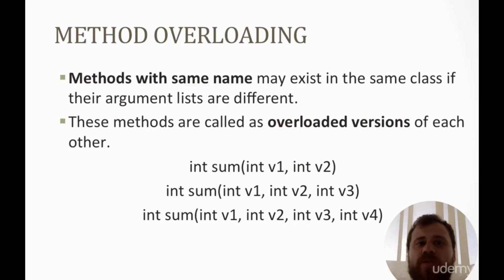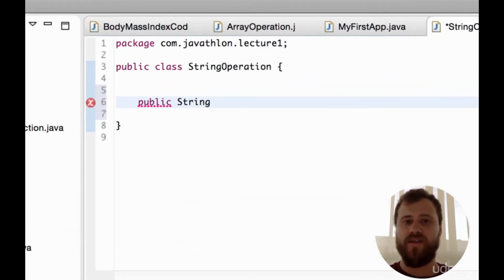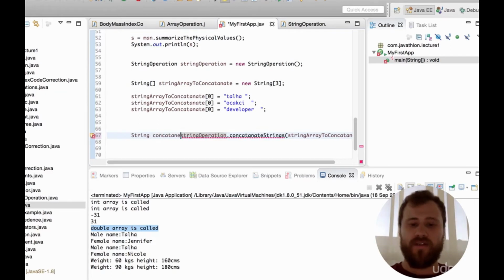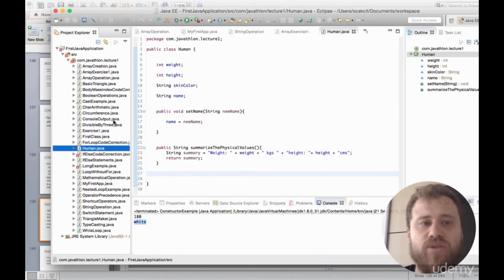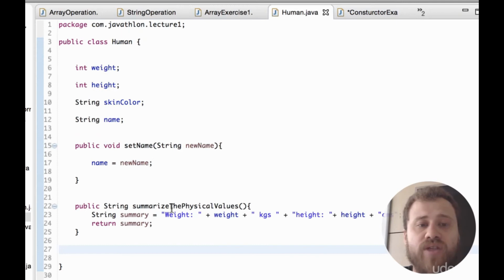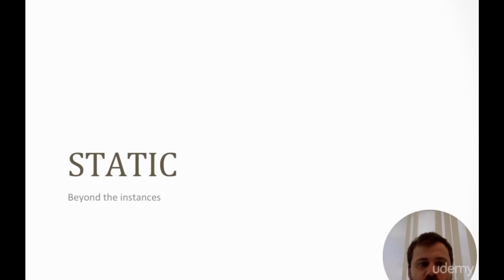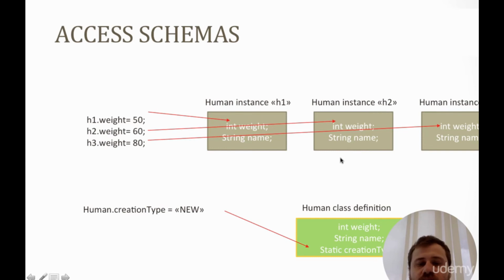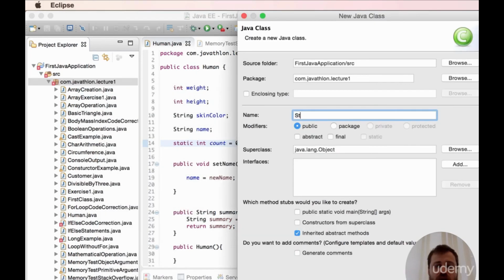Java Tutorial for Beginners (Part 5.1 - Class & Method)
Title: Java Tutorial for Beginners (Part 5.1 - Class & Method)